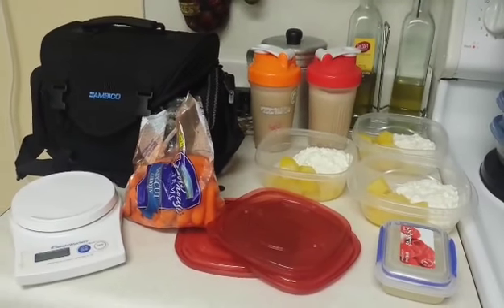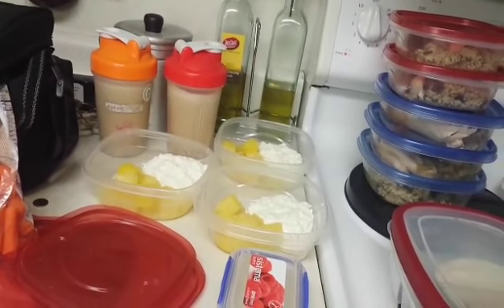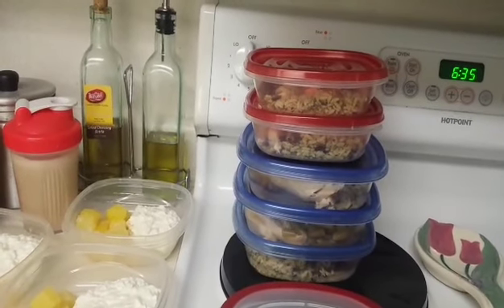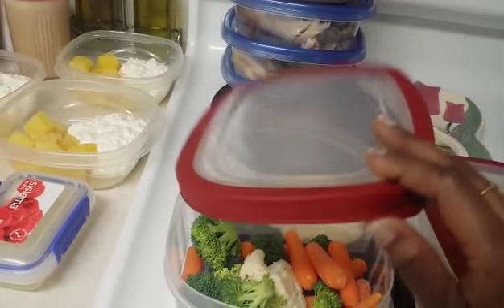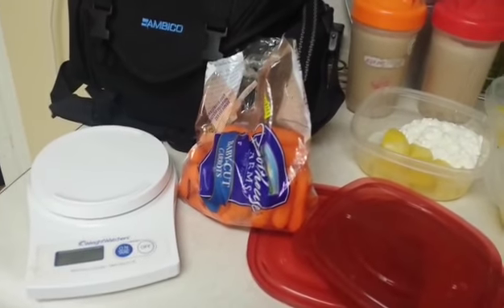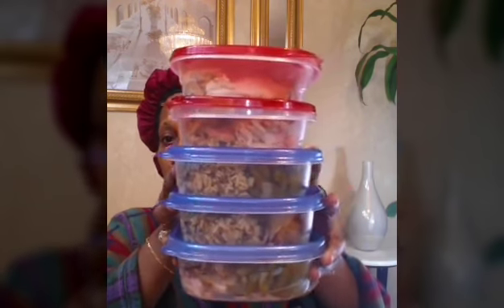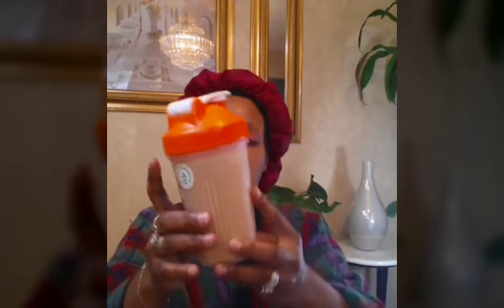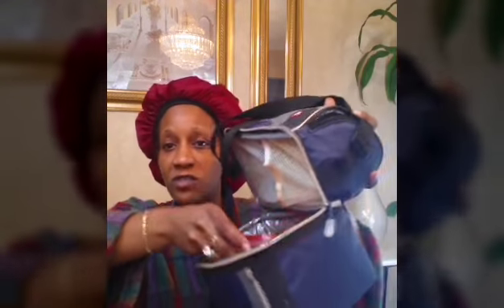Think success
My meals for the week.